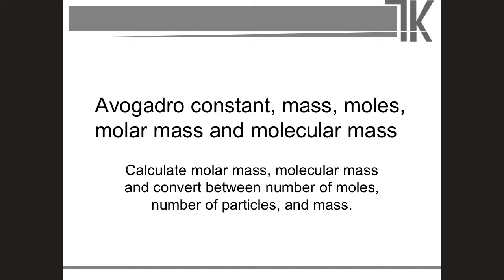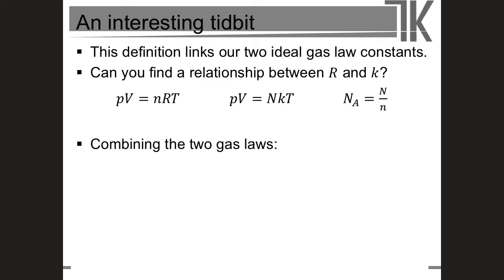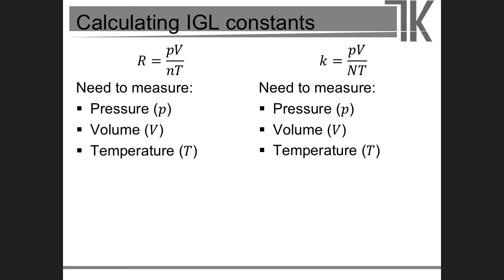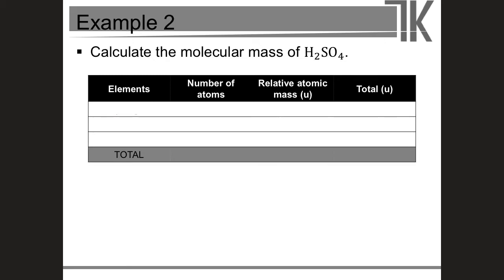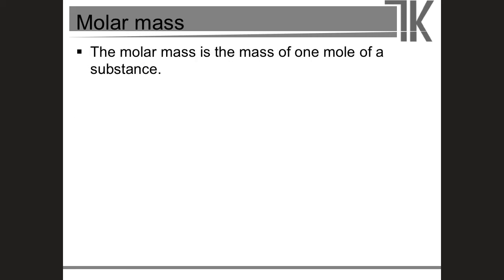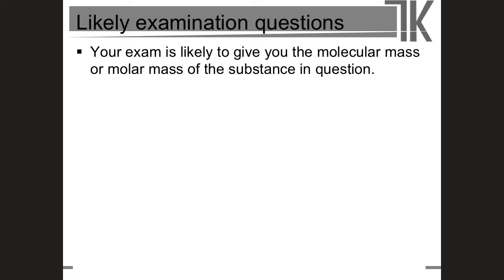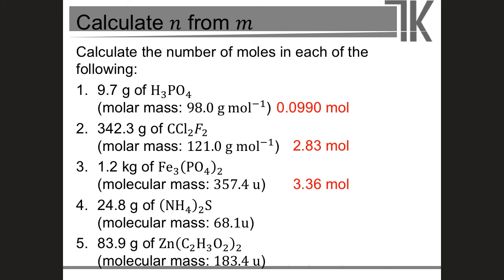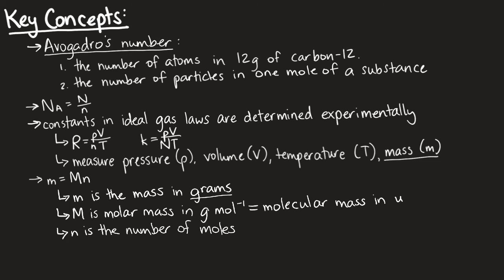07 Avogadro constant, mass, moles, molar mass, and molecular mass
The seventh lesson in the topic of thermal physics following the AQA A Level specification.  Elaborates on the empirical nature of the gas laws and the implications for the gas law constants (R and k).  Goes through how to calculate the molecular mass and molar mass of molecules, which is technically on the specification, but unlikely to be asked in an examination setting.  Continues on how to use these quantities, the definition of the Avogadro constant, and m=Mn to link the measurements made in a practical setting to the ideal gas laws.